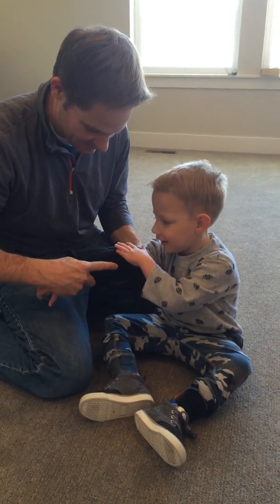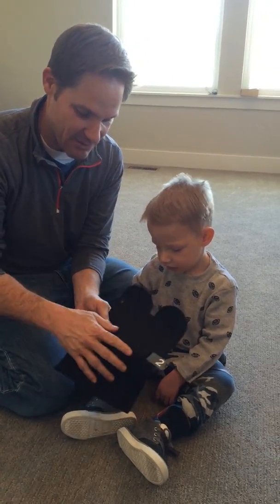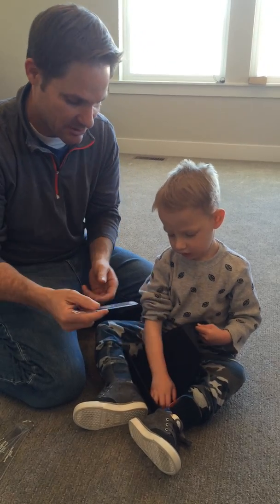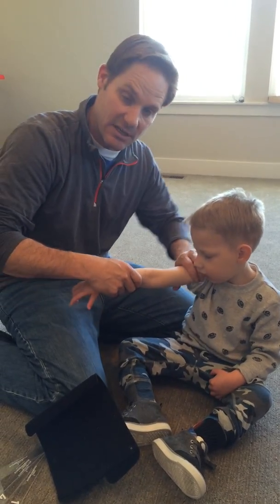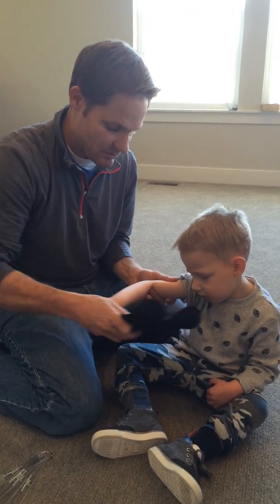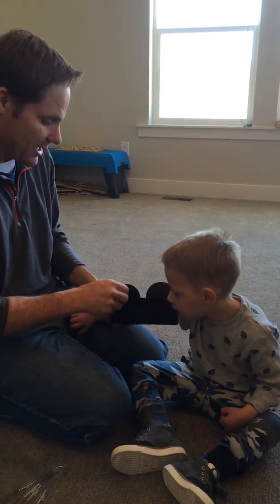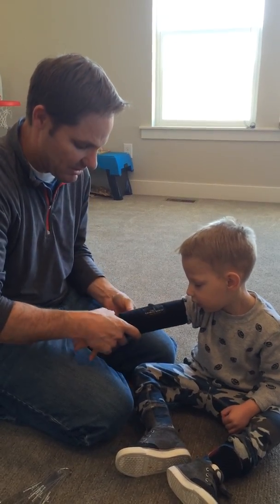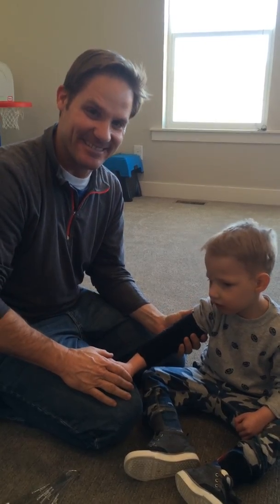How to put on The Bamboo Brace Elbow Splint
A quick video about how to apply The Bamboo Brace.

The Bamboo Brace is a dynamic elbow splint for children with special needs such as cerebral palsy, Rett Syndrome,  and adults with stroke.  Each brace has 5 interchangeable and flexible plastic supports with varying degrees of resistance which helps the elbow tend more toward extension than flexion in order to learn gross and fine motor skills as well as prevent undesired oral/facial interaction.

The Bamboo Brace is sold with 5 flexible and interchangeable support stays of varying resistance. There are 4 different size options which fit children from as young as 2-3 months up to about 18 years of age.

As a rehabilitation tool, The Bamboo Brace is excellent for both cases of spasticity (i.e. cerebral palsy) and weakness (i.e. low muscle tone, Down syndrome). In both situations, the dynamic re-alignment of the elbow assists children in gaining strength and control of key joints and musculature that are critical to the development of gross and fine motor skills.

As a flexible yet effective deterrent, The Bamboo Brace also prevents unwanted interaction of the child’s hands with the head, neck, and face for a variety of situations including mouthing, hand wringing, post cleft lip and palate surgery, autism and Rett syndrome.